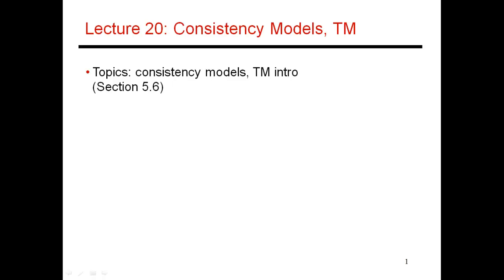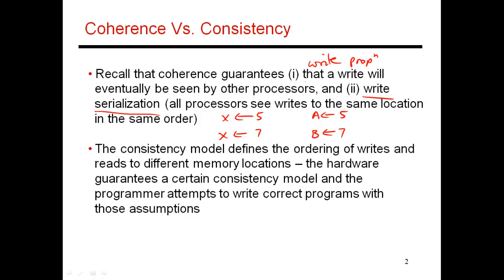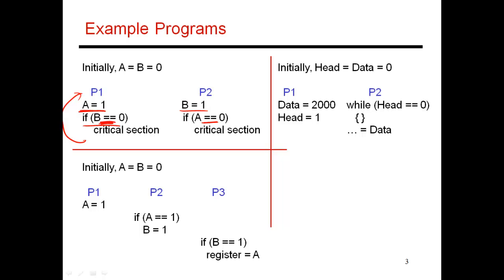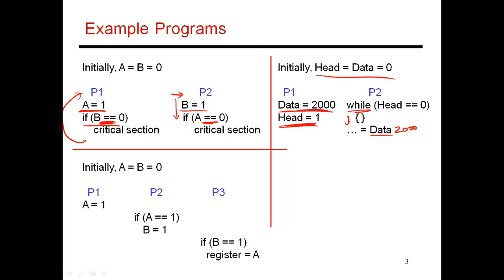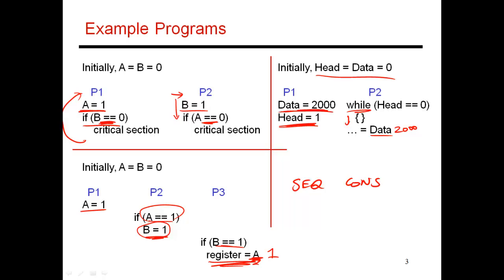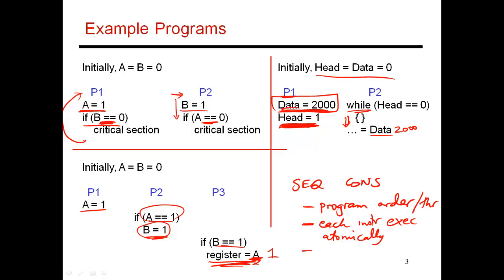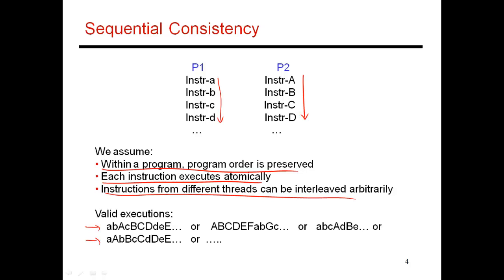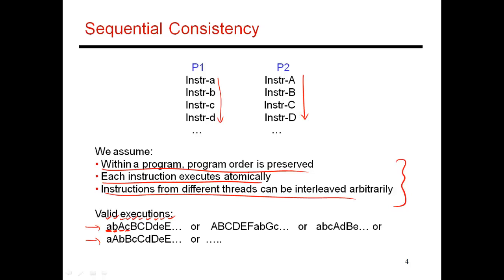CS6810 -- Lecture 68. Lectures on Multiprocessors.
Topic: Multiprocessors (Lecture 14 of many).  Example multi-threaded programs and sequentially consistent results.